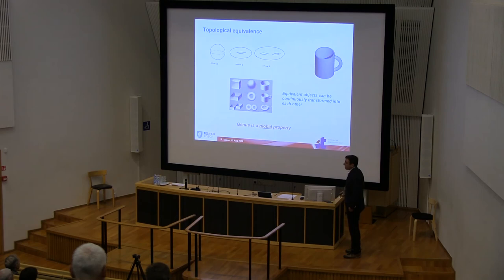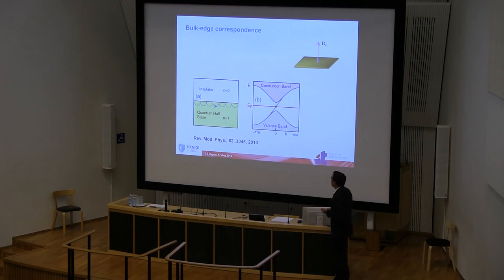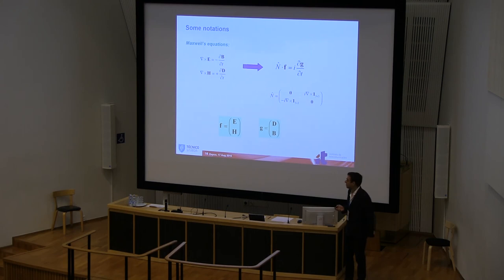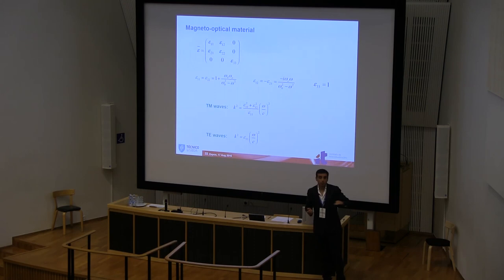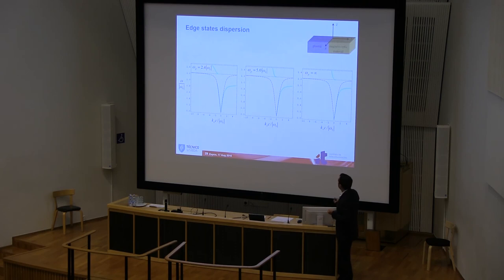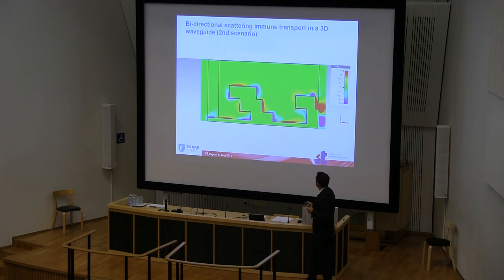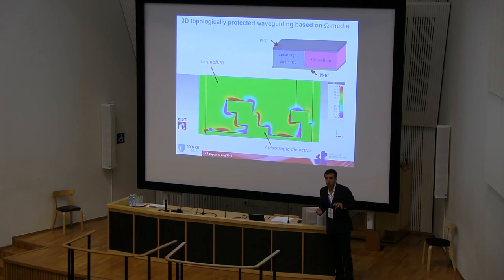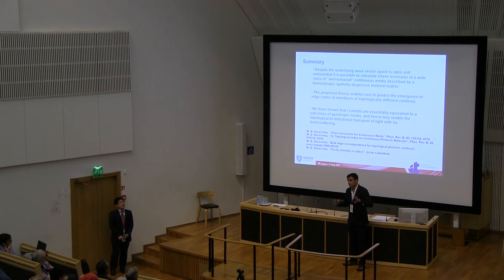Mário G. Silveirinha: Topological Photonics in a Continuum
Topological Photonics in a Continuum

Mr. Mário G. Silveirinha
Instituto de Telecomunicações
University of Lisbon – Instituto Superior Técnico, Portugal